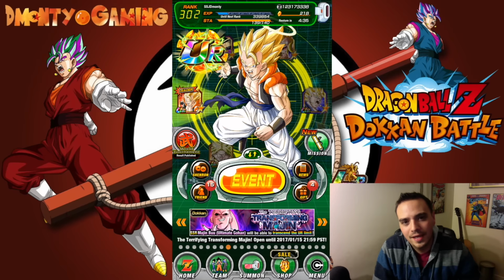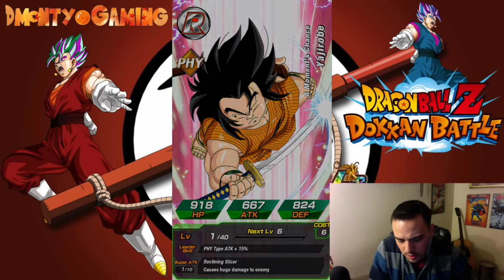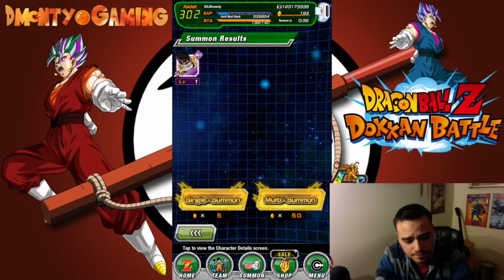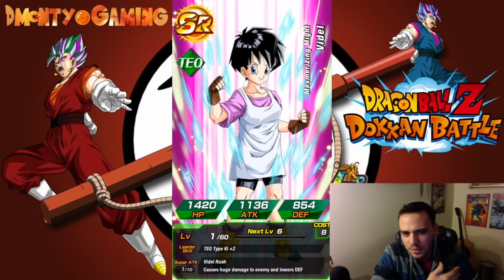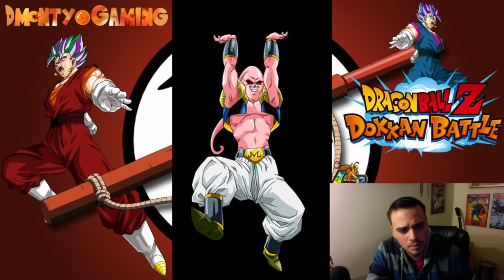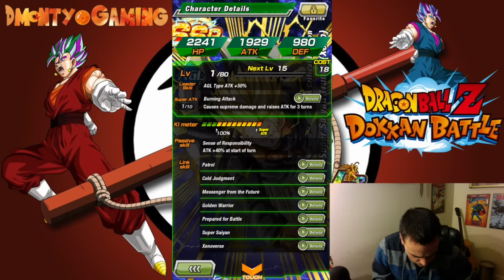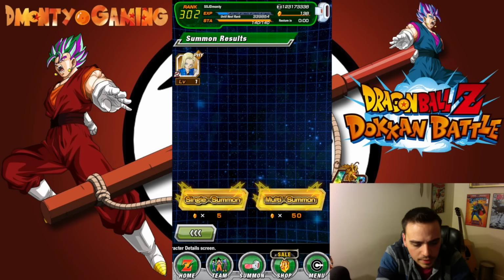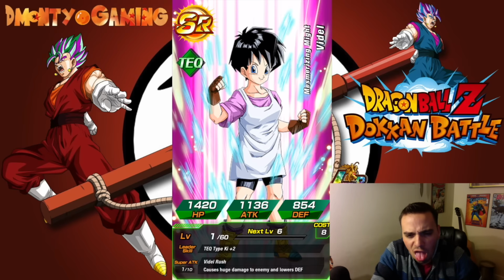CAN WE PULL MAJIN BUU! ROUND #2 | SUMMONING MAJIN BUU (ULTIMATE GOHAN) | Dragon Ball Z Dokkan Battle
Join me in some group summons on our hunt for Majin Buu!